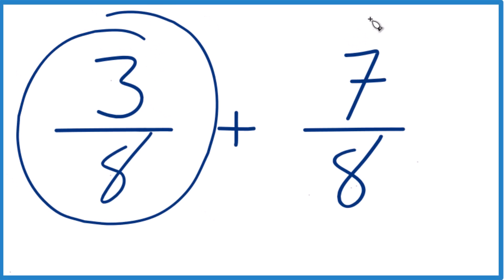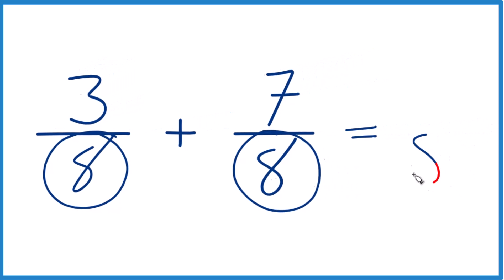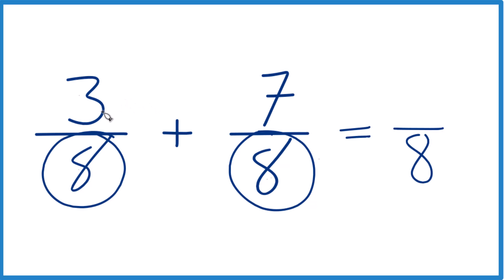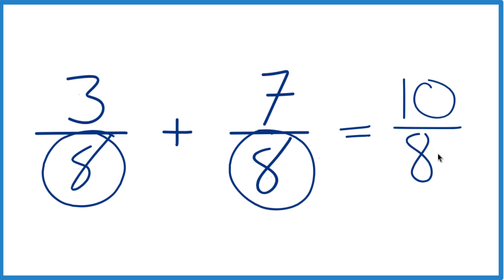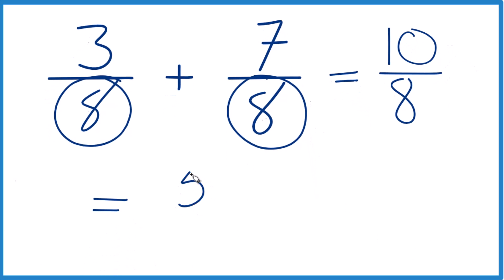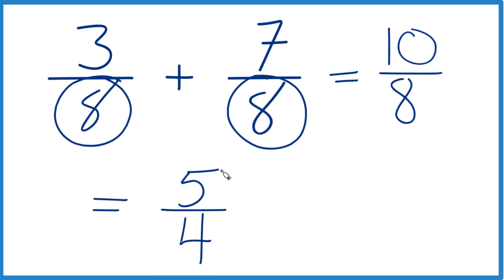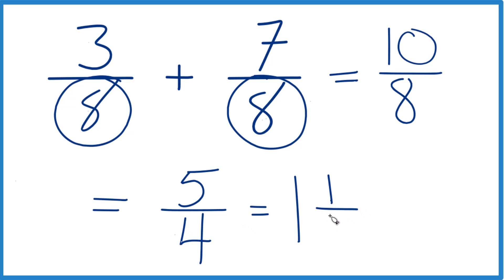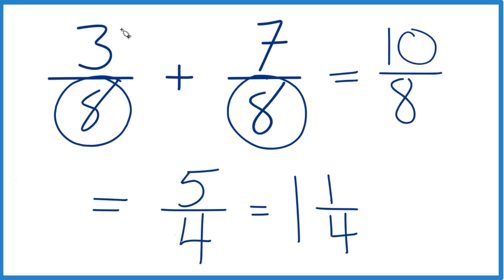How to Add 3/8 + 7/8 (3/8 Plus 7/8)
Note that the lowest common multiple (LCM) is also called the lowest common denominator (LCD). You can find the LCM for 3/8 and 7/8 by listing all the multiples for 3/8 and 7/8. Then you select the lowest number that is the same for both numbers.

In this case, the fractions already have the same denominator.

3/8 + 7/8 = 10/8

In this case, 10/8 can be simplified by dividing the numerator and the denominator by their greatest common divisor, which is 2:
10/8 = 5/4

Alternatively, 5/4 can be written as a mixed number: 1 1/4.

That is the process for adding 3/8 + 7/8. The answer is 5/4 or 1 1/4.